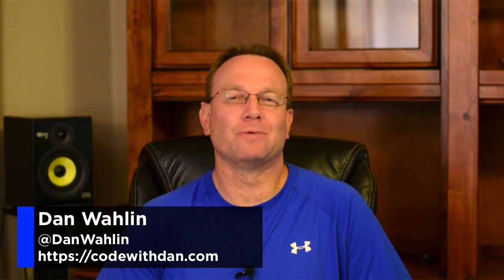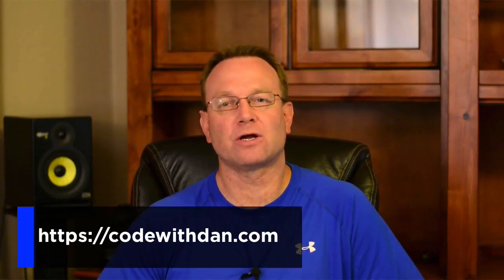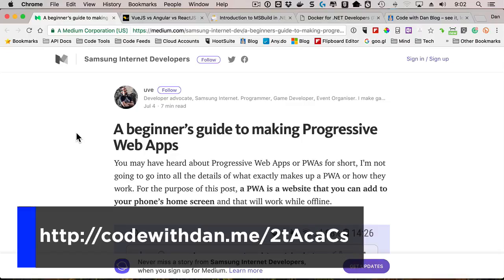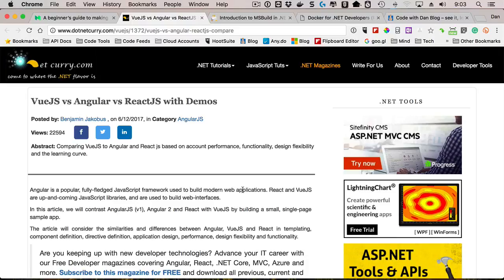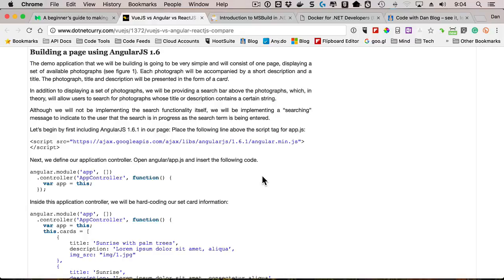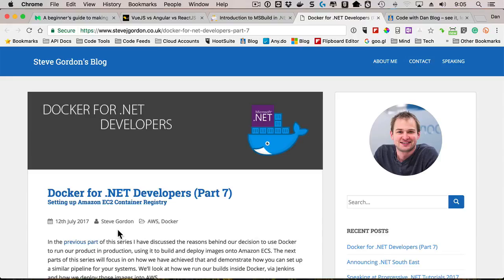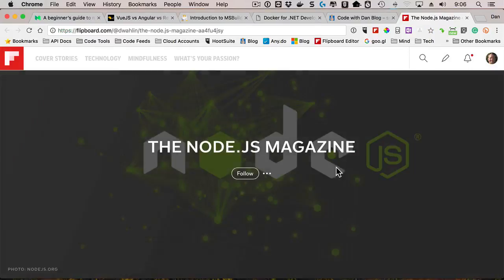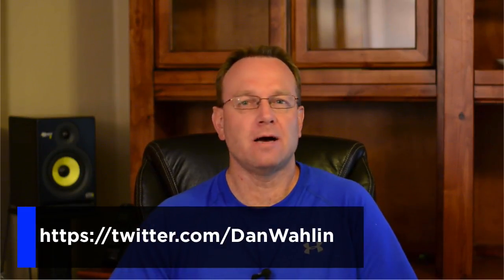Code with Dan Video Newsletter #1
I'm starting back up the Code with Dan newsletter to highlight great articles, blog posts, videos, code samples and more that I come across!